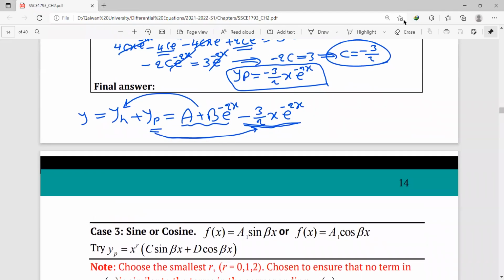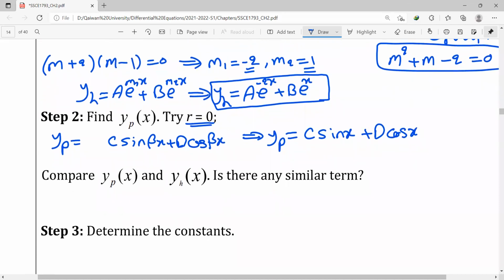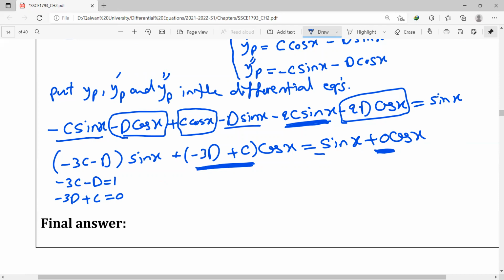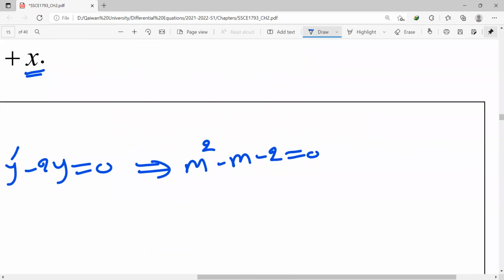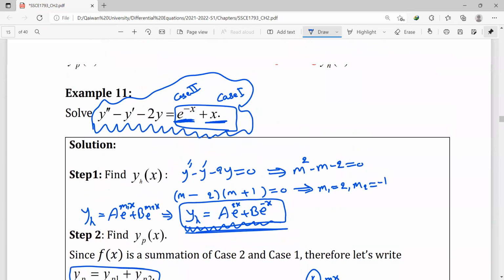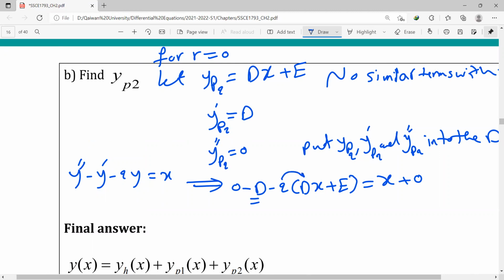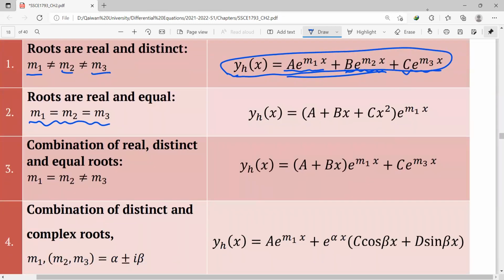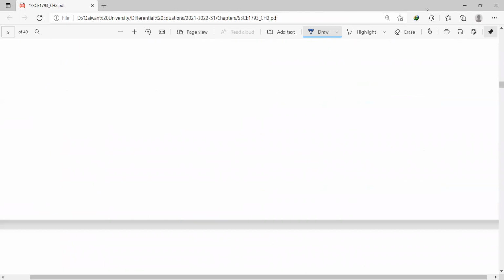DE Week 5 Lecture 1